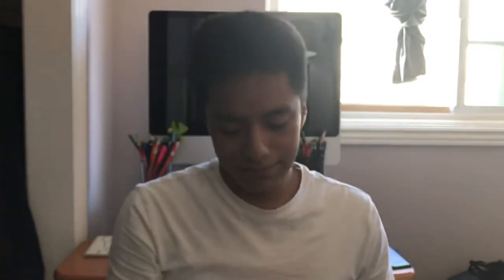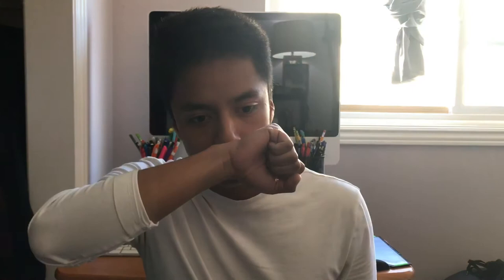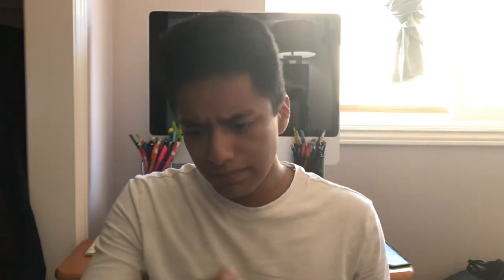Fragrance Shopping At Marshalls | What Can I Buy With $50 | Miguel Perez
I’m shopping for fragrance’s on a $50 budget